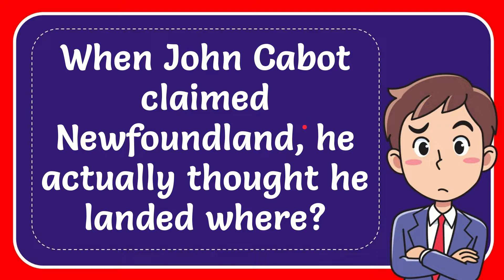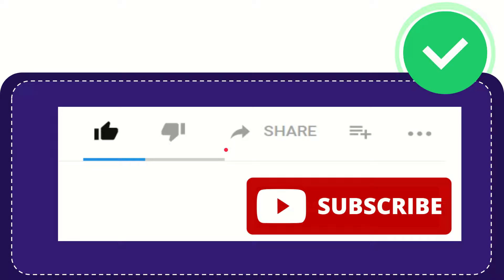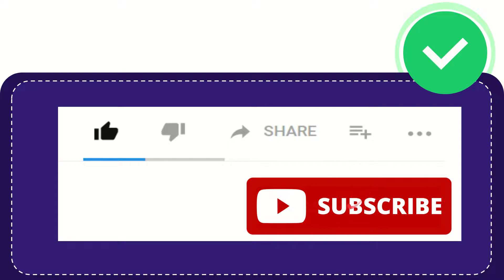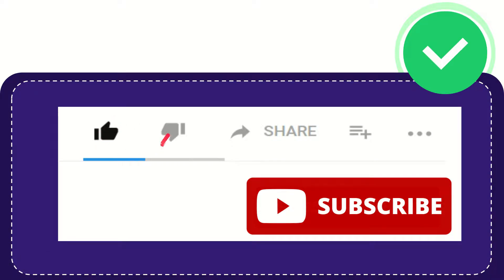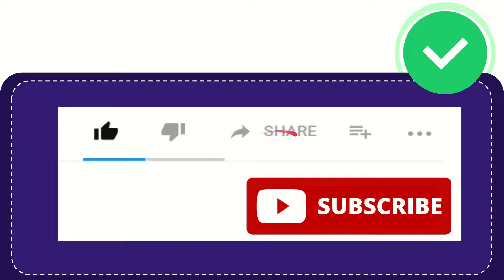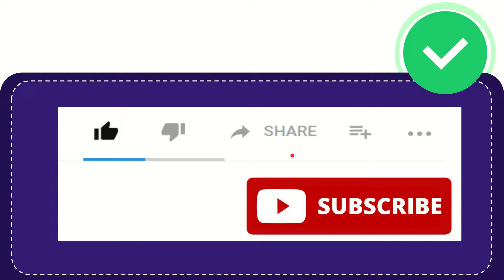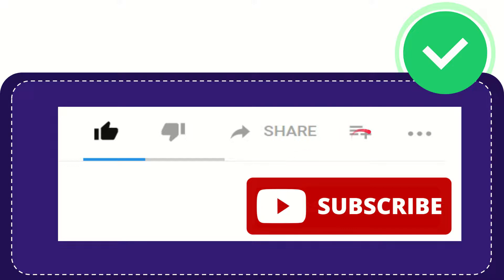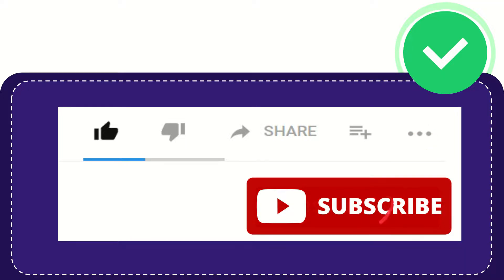When John Cabot claimed Newfoundland, he actually thought he landed where?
When John Cabot claimed Newfoundland, he actually thought he landed where? NEW VIDEO#